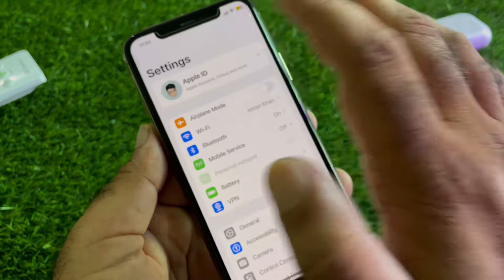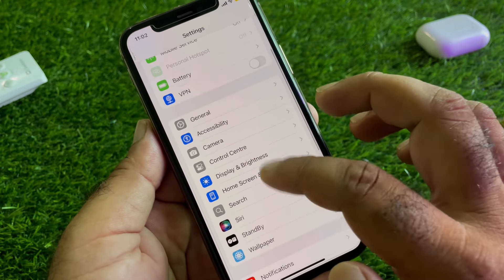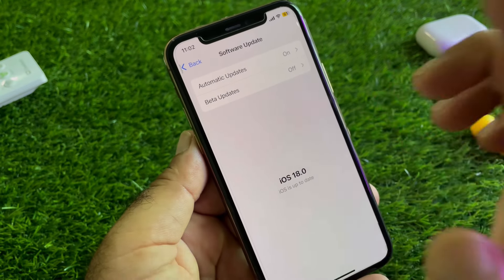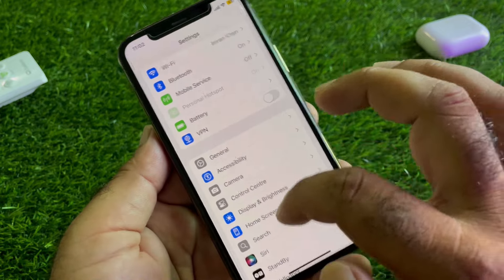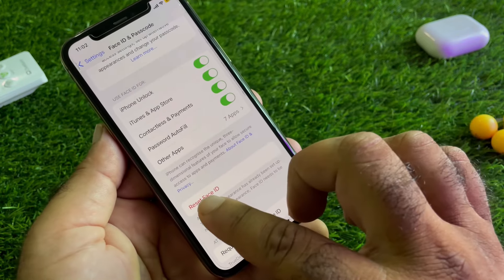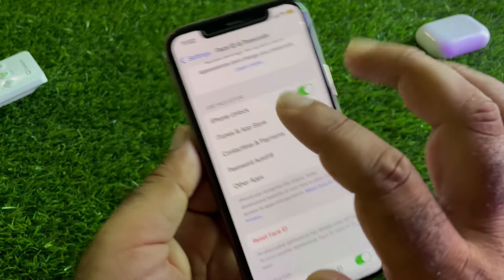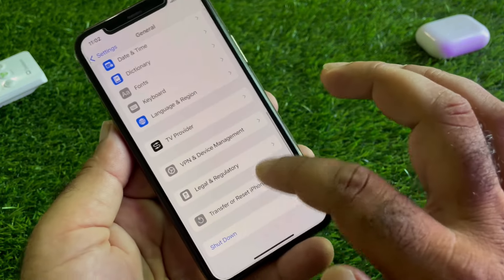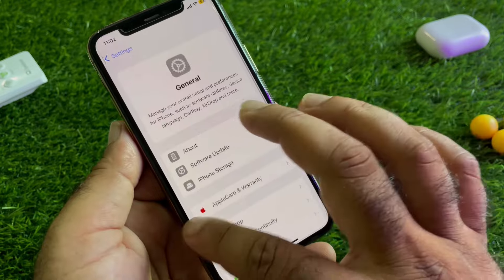iOS 18 Face ID Not Working? Here’s How To Fix It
Is Face ID not working on iOS 18? In this video, I’ll show you how to troubleshoot and fix Face ID issues on your iPhone running iOS 18. Get back to unlocking your device quickly and securely with these easy-to-follow steps.

- Common reasons why Face ID stops working
- Step-by-step guide to fix Face ID issues
- How to reset and re-enable Face ID on iOS 18